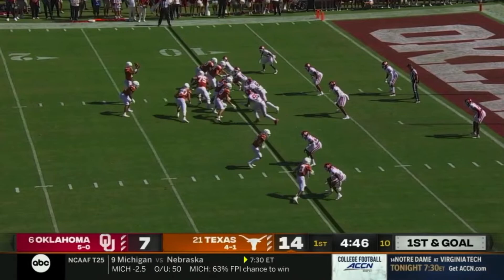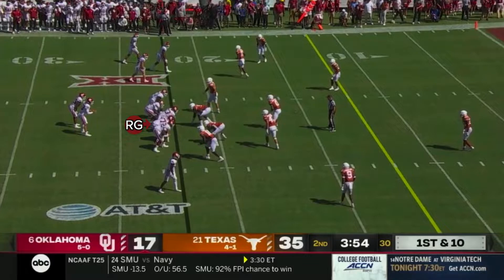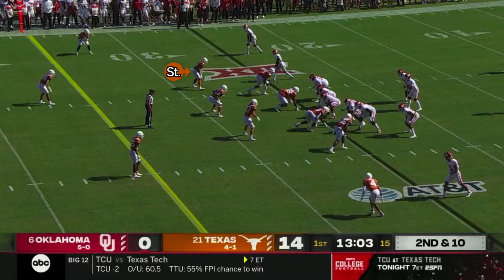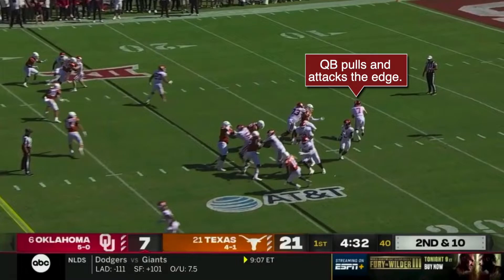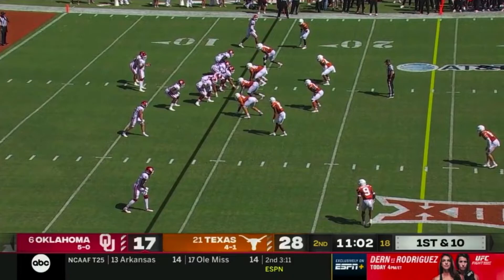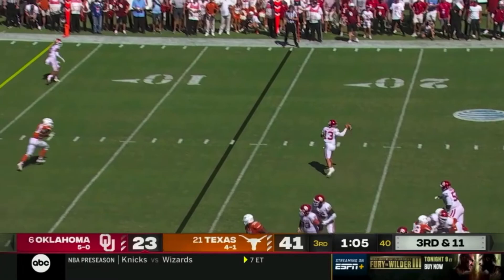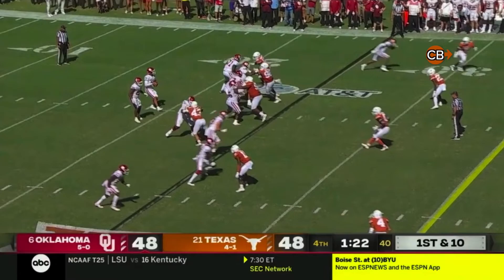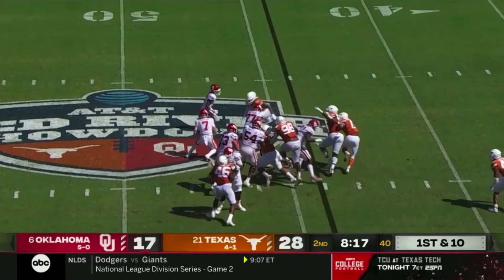Lincoln Riley's Oklahoma Offense vs. Texas (New USC Head Coach)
In this video, see how the Oklahoma Sooners completed a massive comeback against Steve Sarkisian's Texas Longhorns and DC Pete Kwiatkowski in the 2021 Red River Rivalry.  We'll see how Lincoln Riley adjusted to get his Counter Run Game going, and how a QB switch, from Spencer Rattler to Caleb Williams, helped ignite the Sooner passing game with big plays outside of the pocket.  After this season, Lincoln Riley became the new Head Coach of the USC football team.